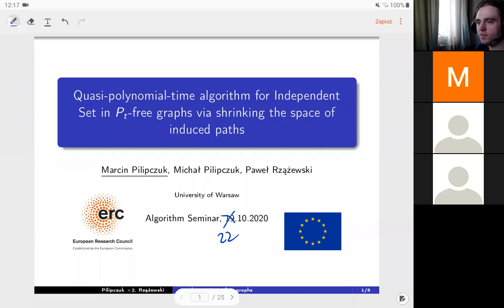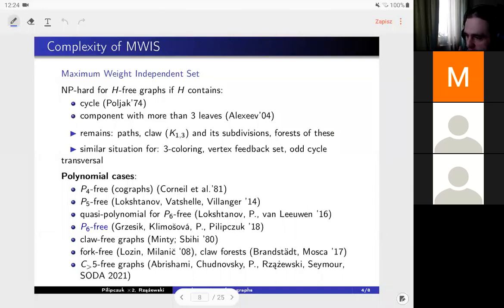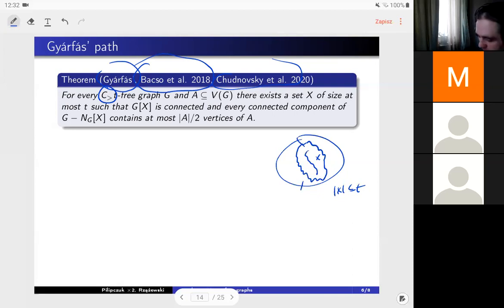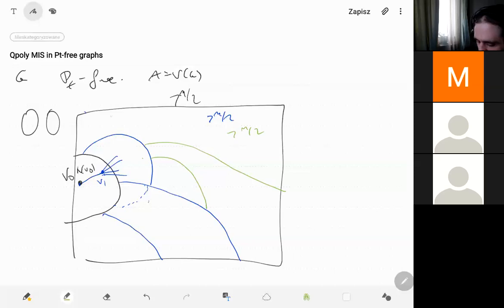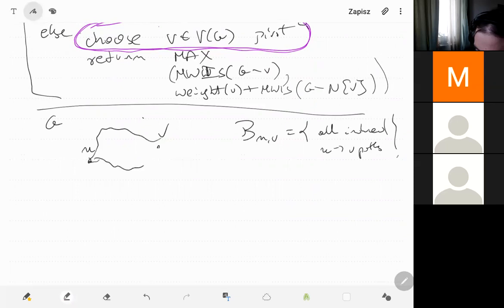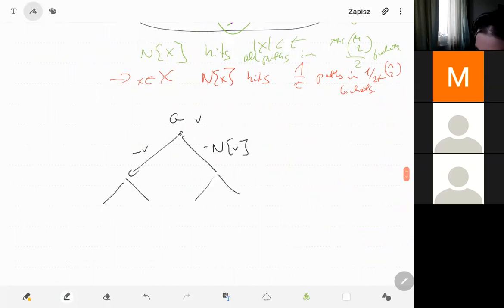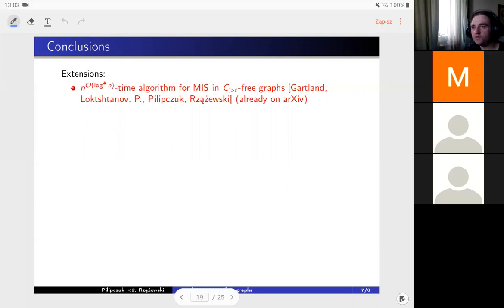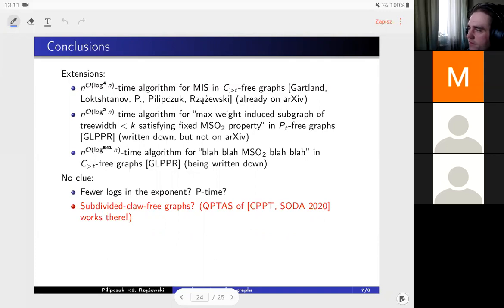Quasi-poly algorithm for Independent Set in P_t-free graphs via shrinking the space of induced paths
Algorithms Seminar at University of Warsaw talk by Marcin Pilipczuk: Quasi-polynomial-time algorithm for Independent Set in P_t-free graphs via shrinking the space of induced paths